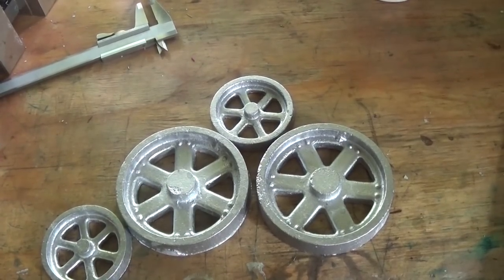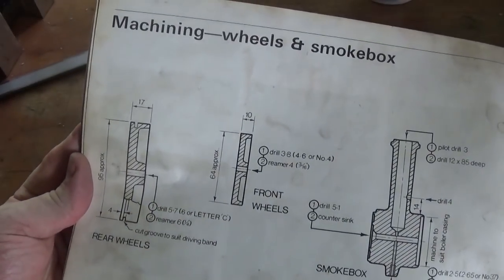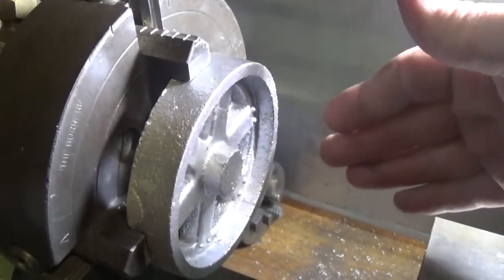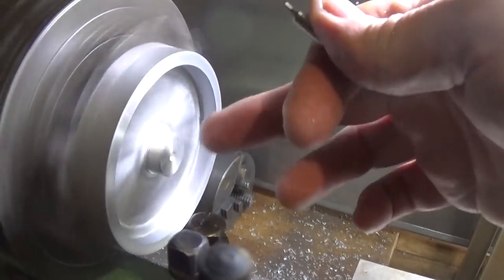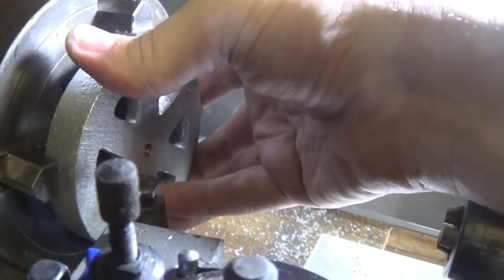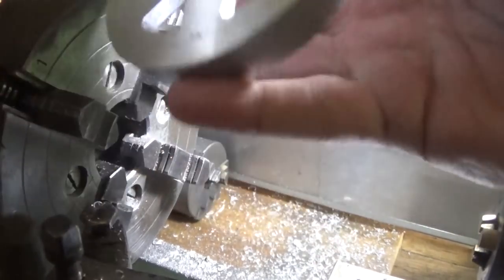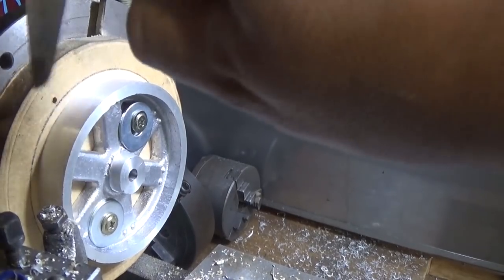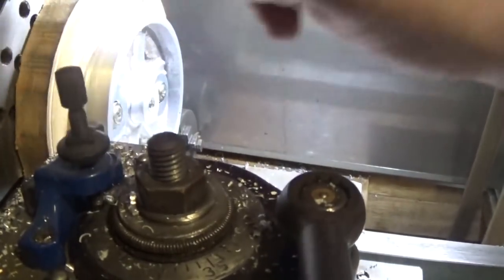PATREON SERIES - Kenny the engine THE WHEELS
We get straight in and discuss setting up and machining the wheels.
for Beginner machinists.
this construction series first published on Patreon feb- march 2018